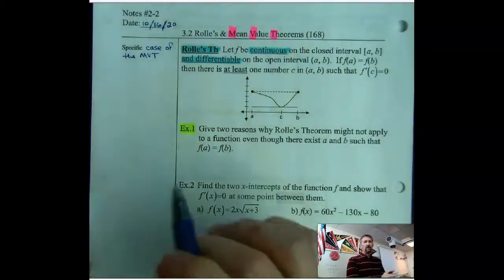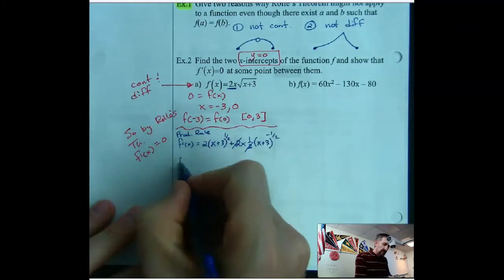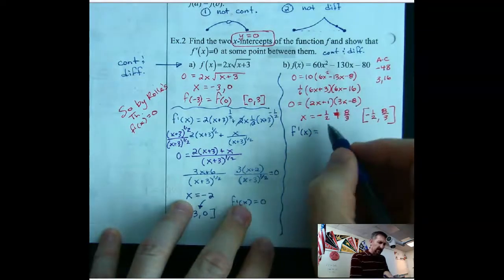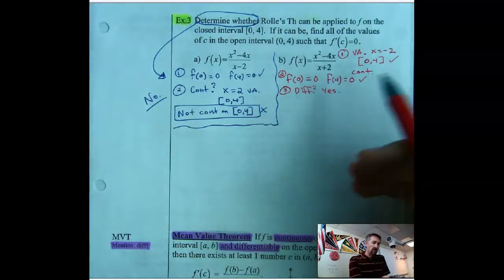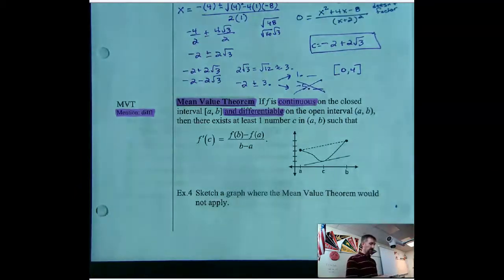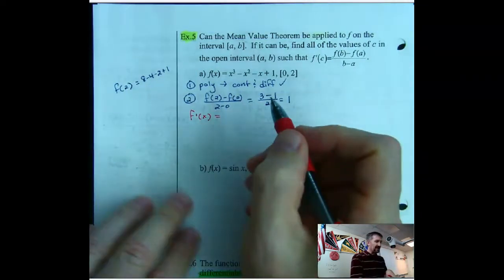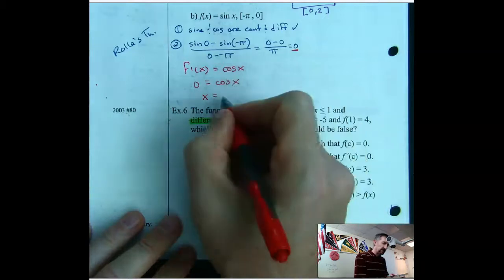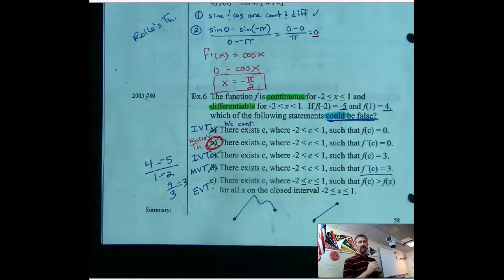AB 3.2 Rolle's & Mean Value Theorems